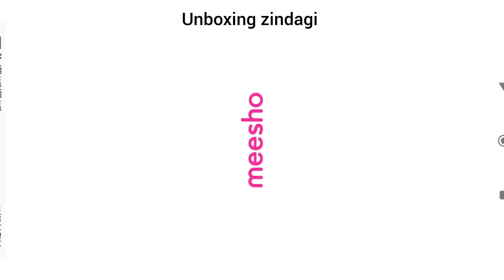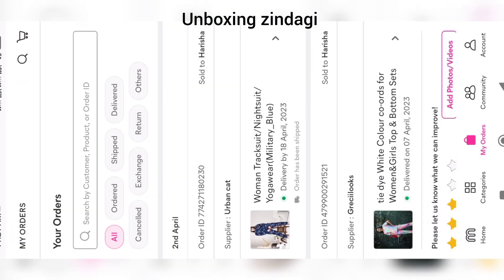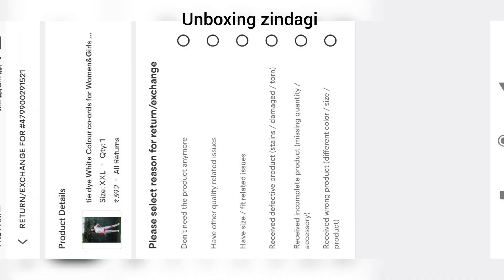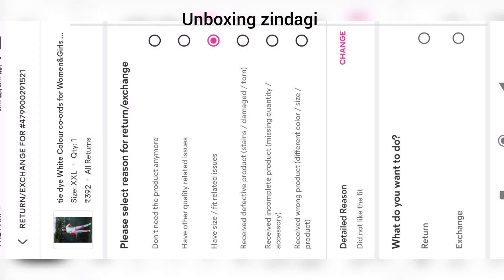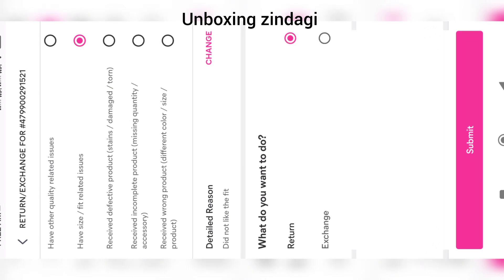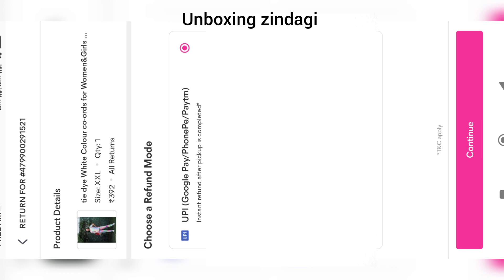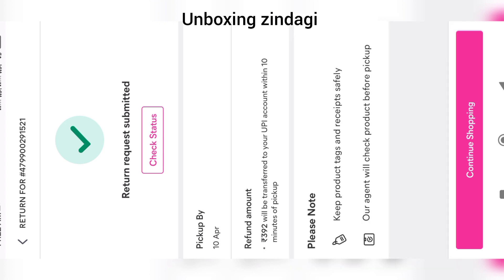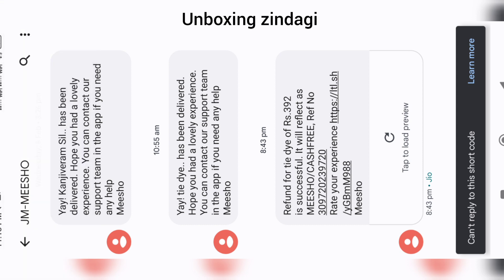How To Return Product On MEESHO | How To Get Refund On MEESHO | Meesho Product Return PROCESS